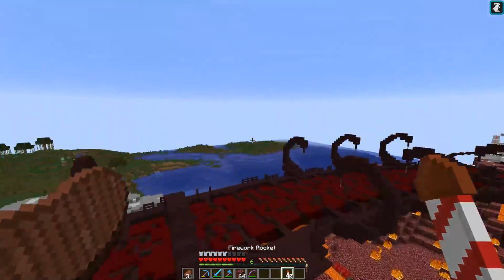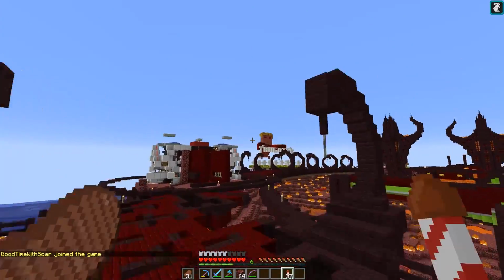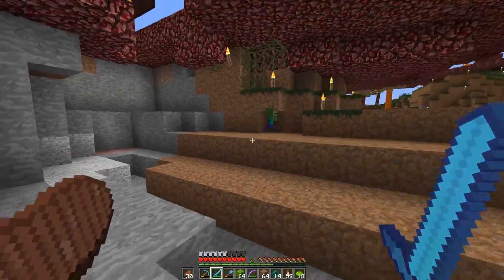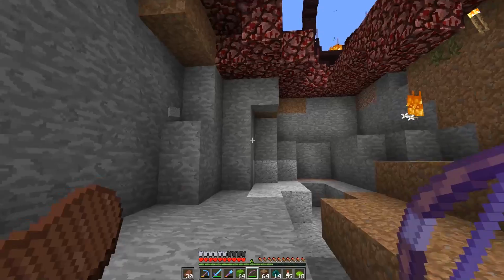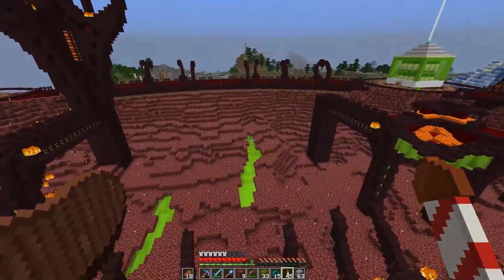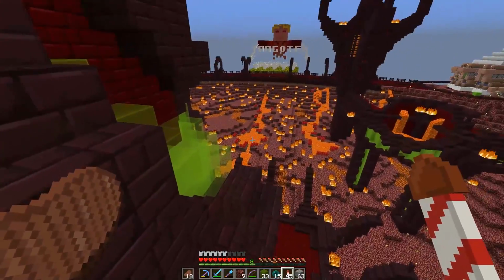Hermitcraft V: #64 - Scorpions and Chasms!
Scorpion tails ring the base and deep energy chasms break through the netherrack.  Things are looking great!

The home of Fun Minecraft game types such as Destroy the Core, Slime Run, and Paintball! Check them out!